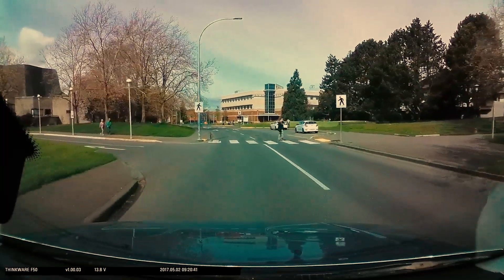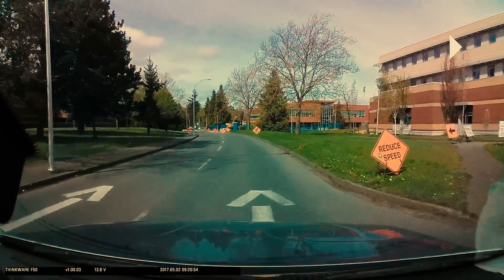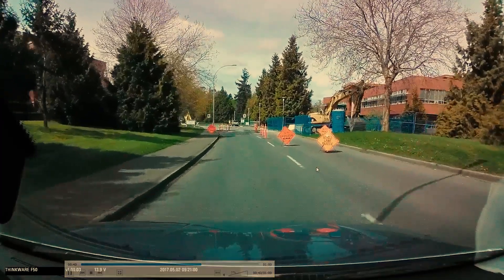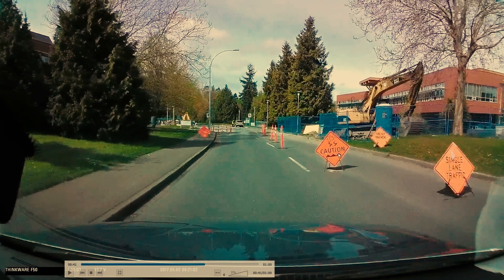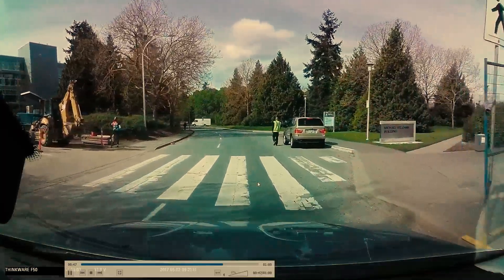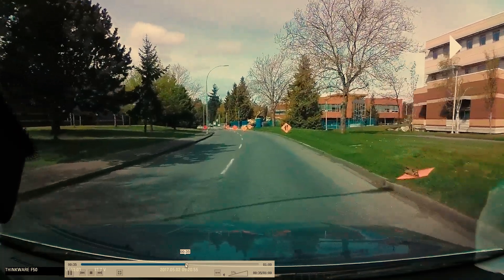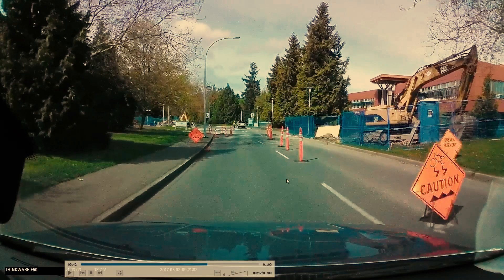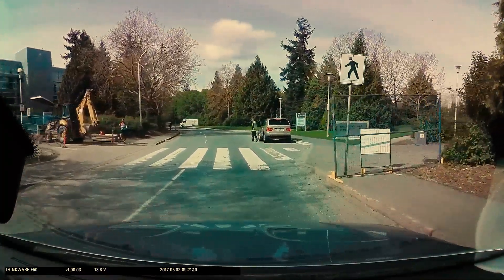Navigating Construction Zones: A Driver's Guide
Short Description:
Master construction zone navigation. Learn to interpret signs, adjust speed, and ensure safety in changing road conditions.

Full Description:
Identification of Construction Zones: Recognize construction zone signs, often diamond-shaped, indicating upcoming roadwork or changes in driving conditions.
Scanning for Visual Clues: Develop the skill of scanning the road ahead to identify visual cues, like construction signs, and anticipate changes in traffic flow.
Pedestrian Crosswalk Awareness: Understand the significance of pedestrian crosswalks near construction zones and be prepared for reduced speed or lane closures.
Reduced Speed Warnings: Respond to "Reduce Speed" warnings, commonly displayed near construction zones, signaling the need for decreased speed and heightened caution.
Flag Person Precautions: Acknowledge signs indicating the presence of a flag person, signaling the need for extra caution and attentiveness to their instructions.
Lane Closure Precautions: Prepare for lane closures by signaling, shoulder checking, and merging safely into the designated lane, ensuring compliance with traffic instructions.
Single Lane Traffic Protocol: Recognize the protocol for single lane traffic, allowing sufficient space for bicycles and avoiding attempts to overtake slower-moving vehicles.
Pavement Conditions Warning: Heed warnings about uneven pavement or ground conditions, anticipating potential skidding or loss of traction in the specified areas.
Discretion in Speed Management: Exercise discretion in speed management within construction zones, especially when specific speed limits for the construction area are not posted.
Adaptation to Working Conditions: Understand the importance of adapting to working conditions in active construction zones, considering reduced speed limits and the presence of construction crews.
Comprehensive Sign Interpretation: Develop proficiency in interpreting a variety of construction-related signs, ensuring a comprehensive understanding of the potential hazards and guidelines.
Scenario-Driven Decision-Making: Engage in scenario-driven decision-making, assessing each construction zone individually and adjusting driving behavior accordingly.
"Navigating Construction Zones: A Driver's Guide" empowers drivers with the skills to navigate construction zones confidently. From identifying signs to adapting to changing conditions, this guide ensures safe and informed driving through construction areas